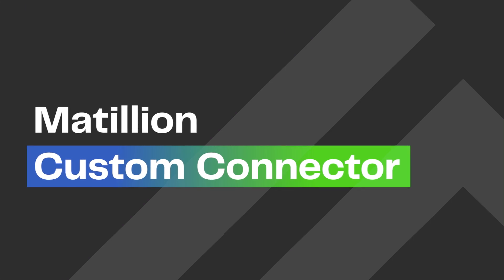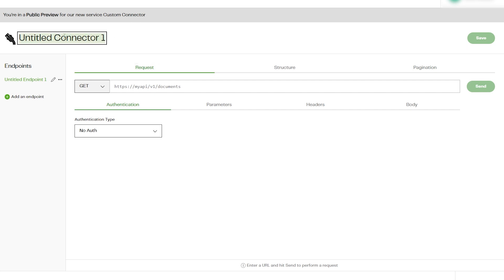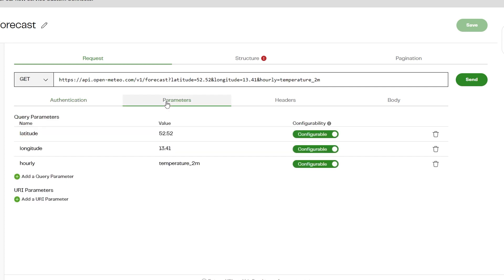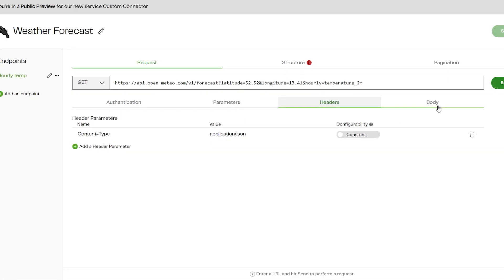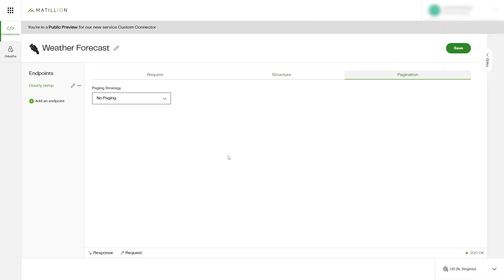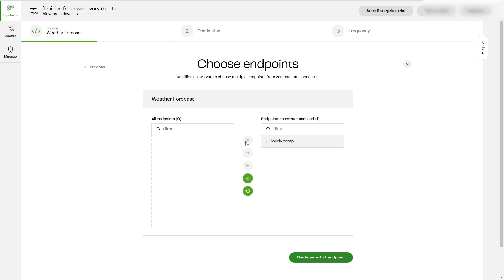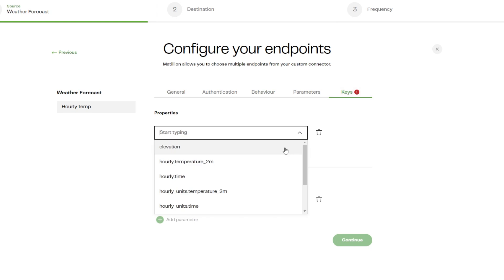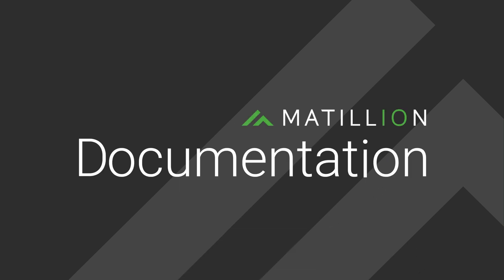How to use Matillion Custom Connector | Matillion Data Loader